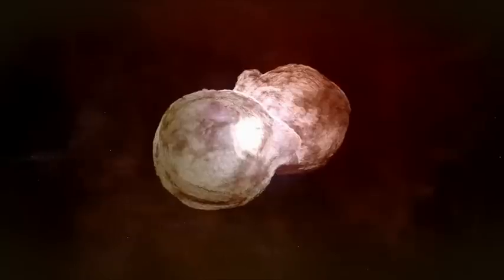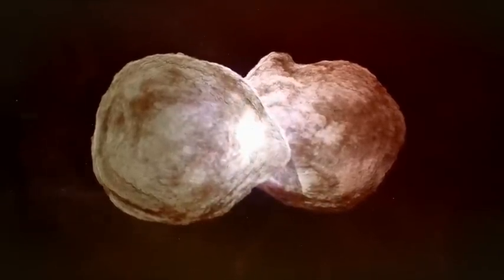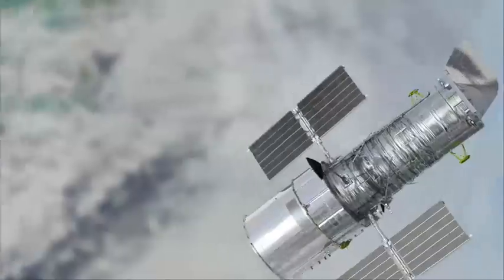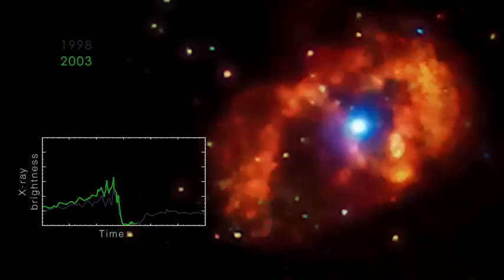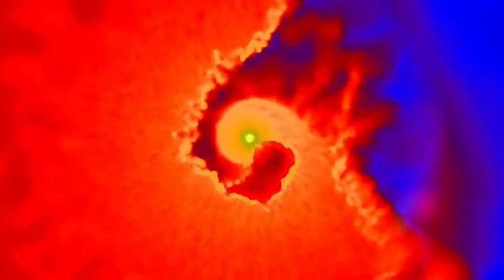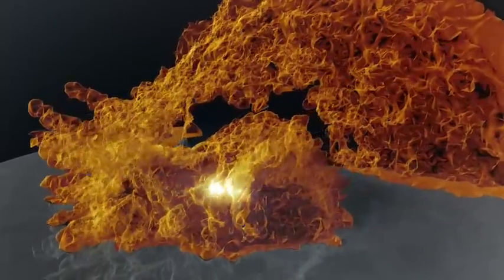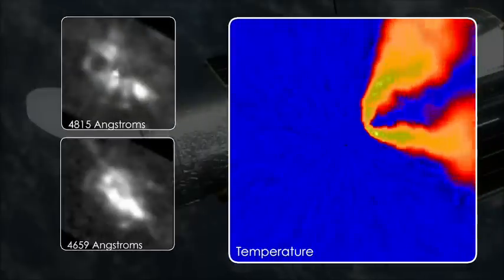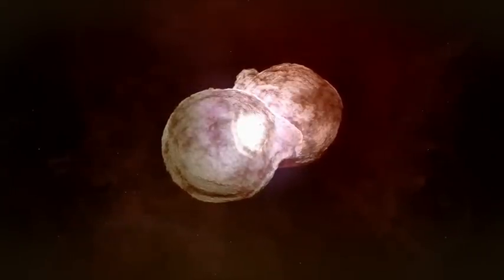Superstar Eta Carinae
Eta Carinae, the most luminous and massive stellar system within 10,000 light-years of Earth, is known for its surprising behavior, erupting twice in the 19th century for reasons scientists still don't understand. Located about 7,500 light-years away in the southern constellation of Carina, Eta Carinae comprises two massive stars whose eccentric orbits bring them unusually close every 5.5 years.

Both produce powerful gaseous outflows called stellar winds, which enshroud the stars and stymy efforts to directly measure their properties. During the past 11 years, astronomers at NASA's Goddard Space Flight Center have developed a model based on routine observations of the stars using ground-based telescopes and multiple NASA satellites.

According to this model, the interaction of the two stellar winds accounts for many of the periodic changes observed in the system. Scientists will use information from the model to further explore the system's inner workings and unravel its tumultuous past. Watch the video to learn more.

Credit:
Homunculus Nebula image courtesy of NASA/ESA/Hubble SM4 ERO Team.